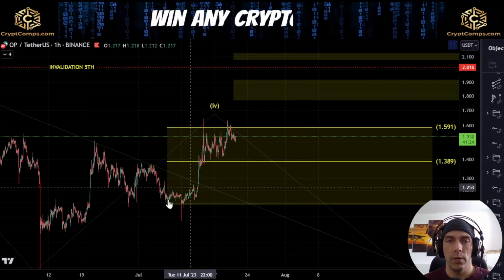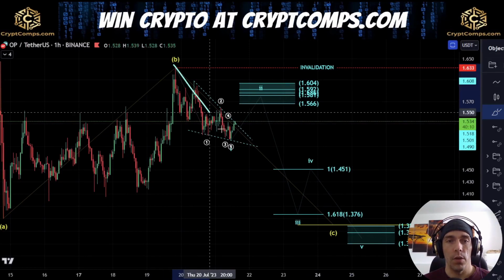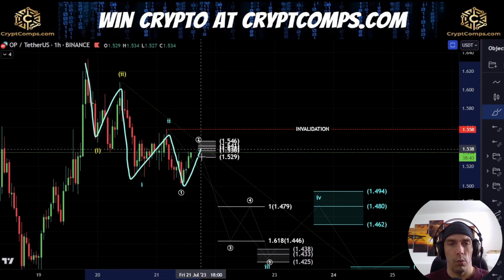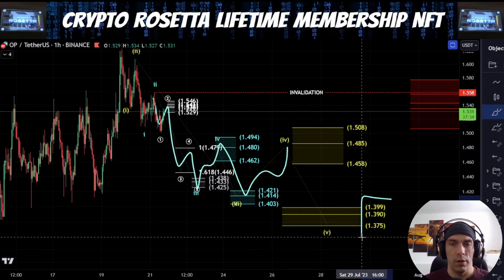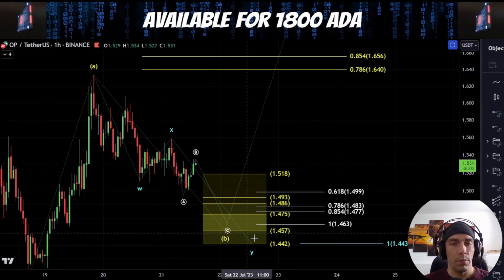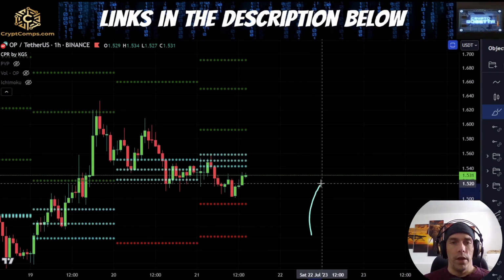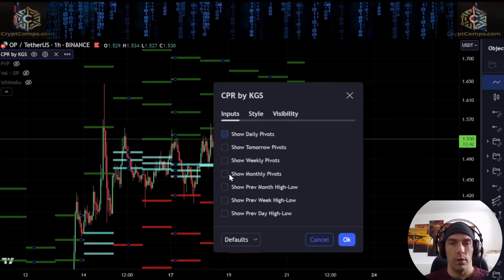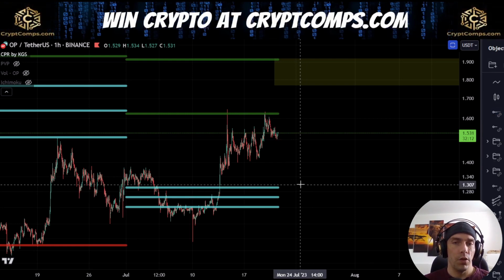⚠️ONE MORE PUSH?⚠️ Optimism OP Price UPDATE - Technical Analysis and Elliott Wave Analysis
👉 Trading View.